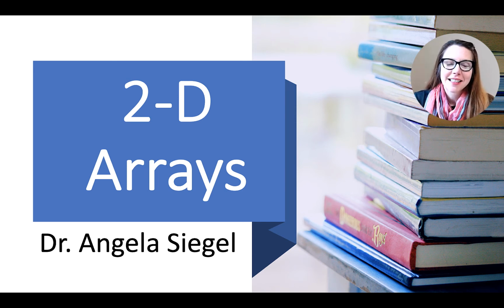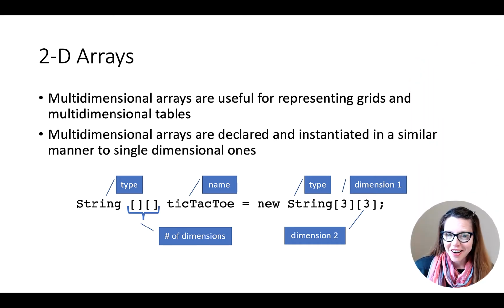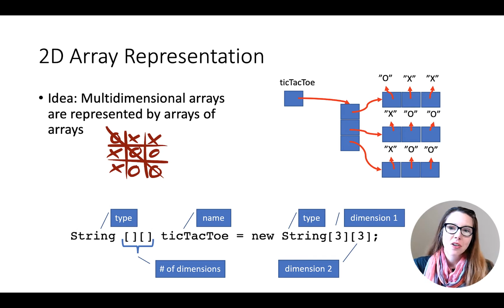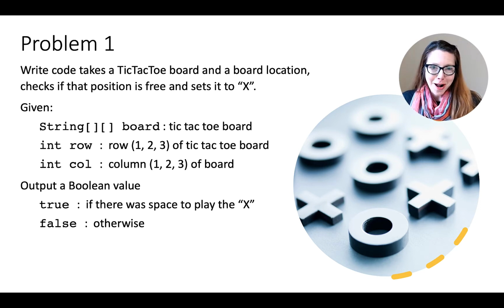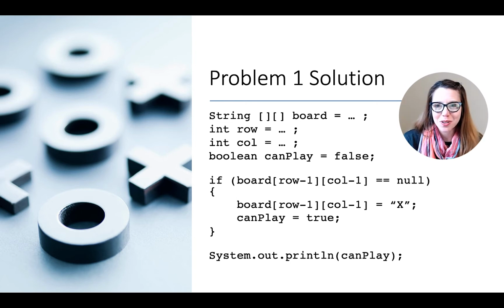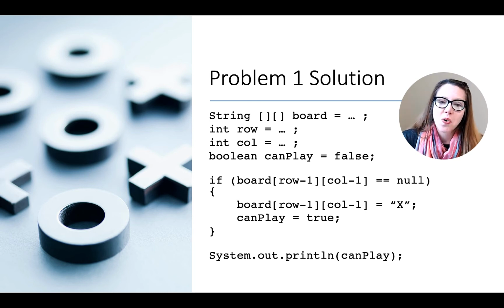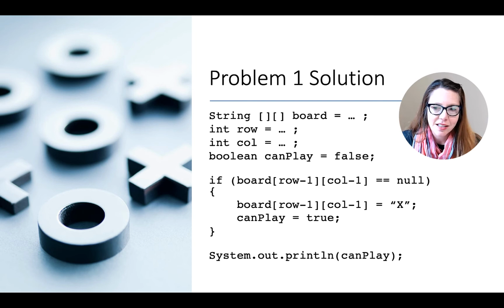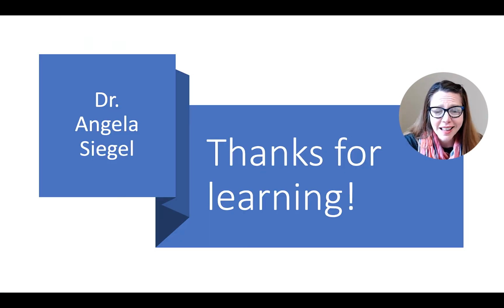4b - 2D Arrays